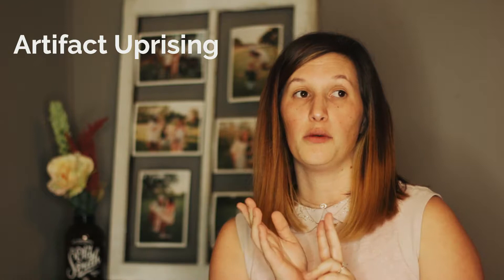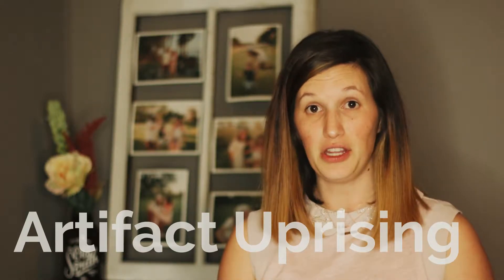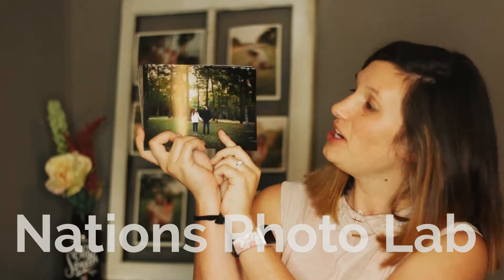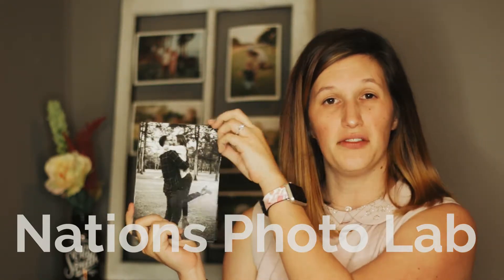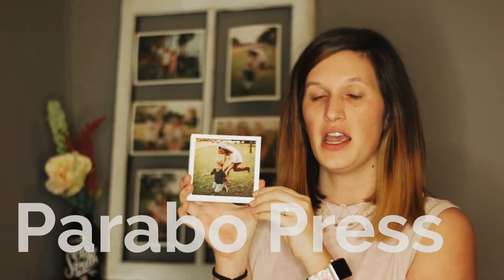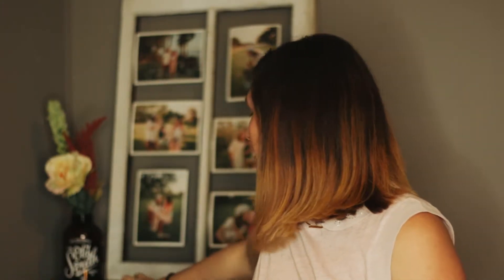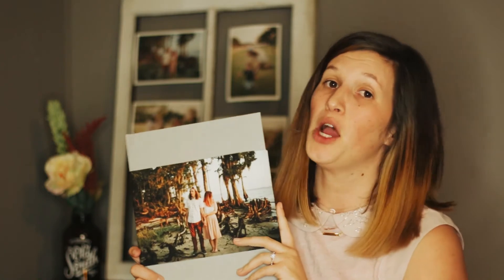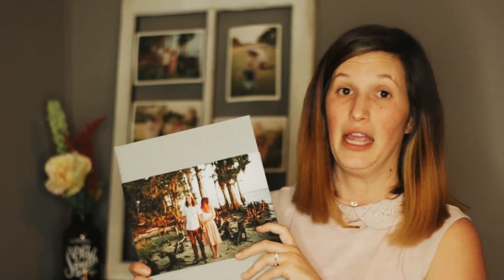3 Photo Printing Companies That Are A Must Try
So you’re in love with your photos, and now you just need a great place to print them! Don't worry, we've done all the hard work for you and found three great options for you to checkout!